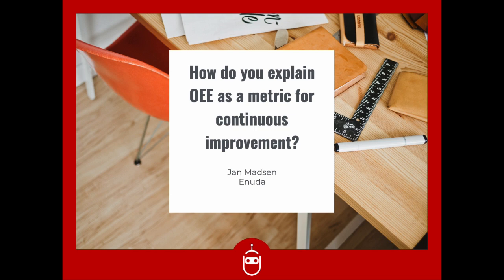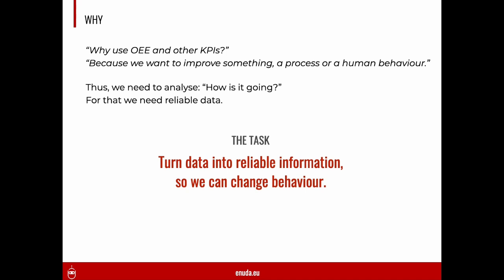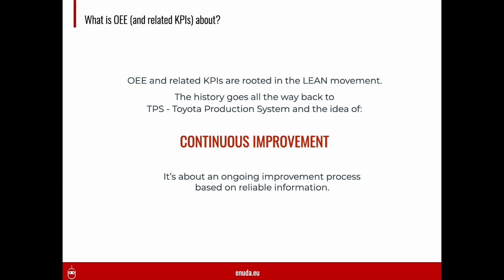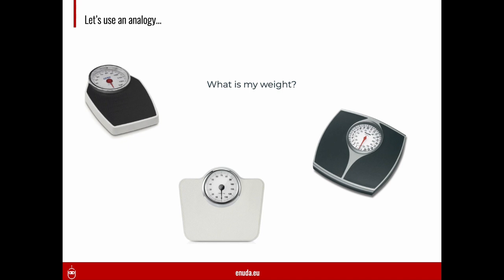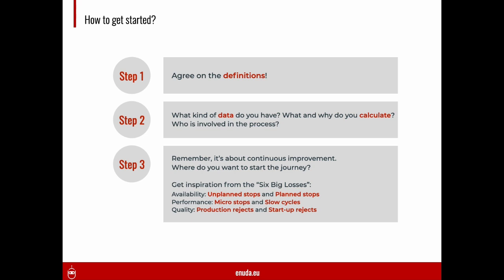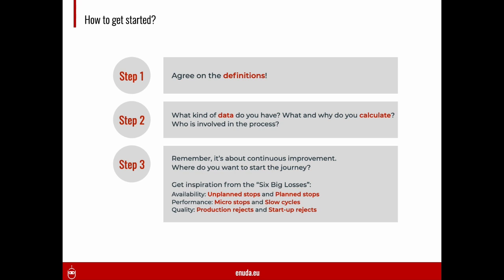OEE as a metric for continuous improvement (Q&A by Enuda)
How do you explain OEE as a metric for continuous improvement? We want to use OEE and other KPIs to improve something: a process, behaviour etc.
For that, we need data that we can turn into reliable information. In the video, we use an analogy to explain our current thinking regarding that.

How to get started:

1. Agree on the definitions.

2. What kind of data do you have? What and why do you calculate? Who is involved?

3. Get inspiration from the "Six Big Losses".